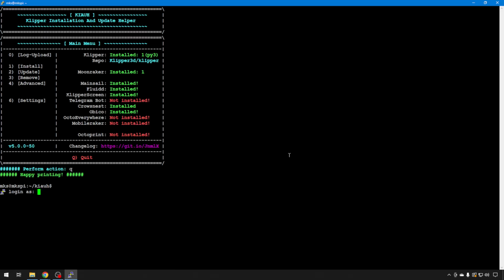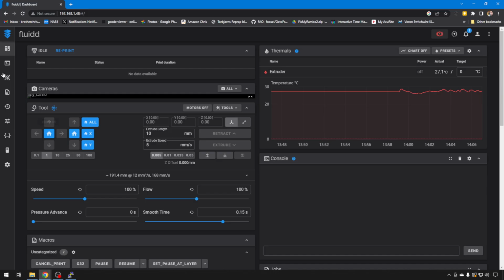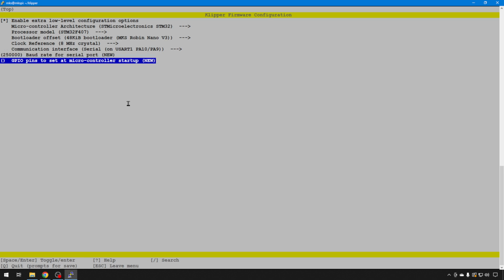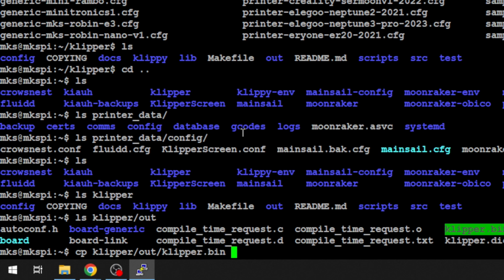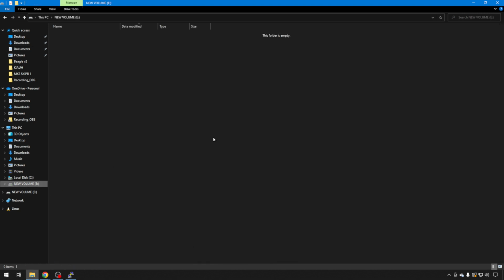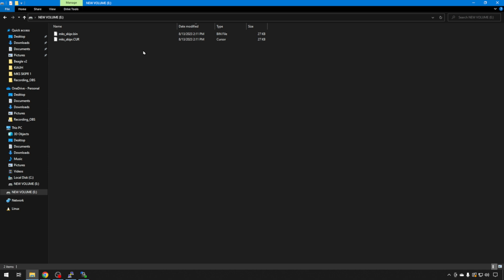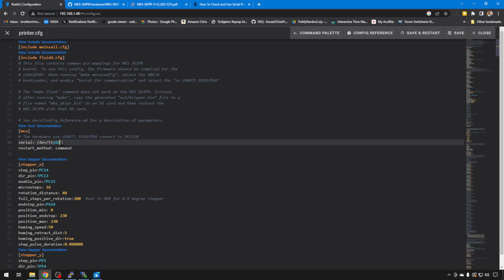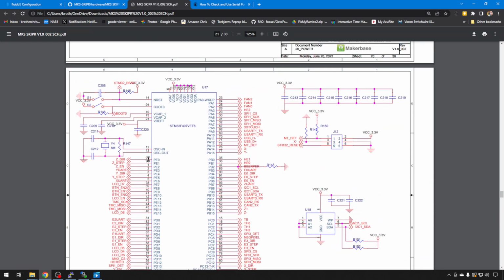Klipper - MKS Skipr Install - Part 2 - Chris's Basement - 2023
We continue on our MKS journey by getting the hardware ready and flashing Klipper. If you're using an integrated board like this, you probably don't need all this info, but it could be handy to have.

00:00 Introduction
01:18 Hardware Install
04:32 Flashing Klipper
17:46 Conclusion

Amazon (aff) [US DE GB CA IT ES FR JP]: